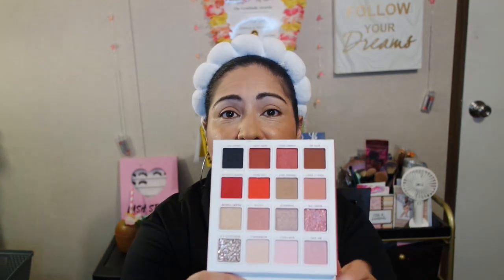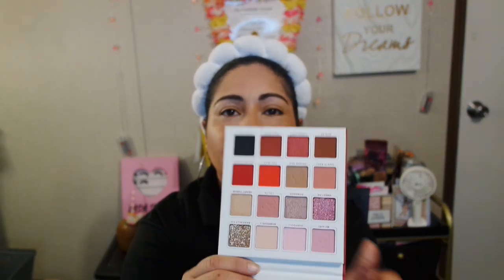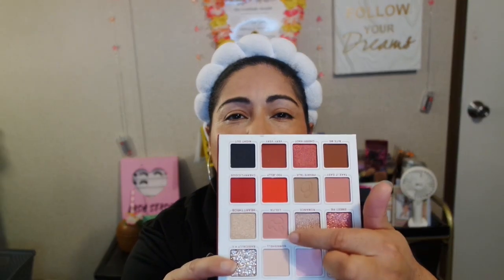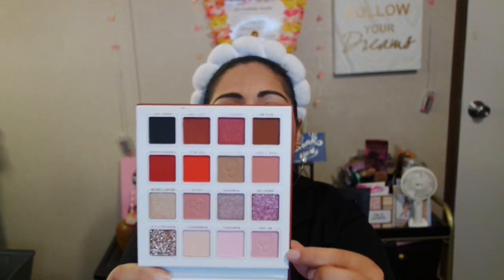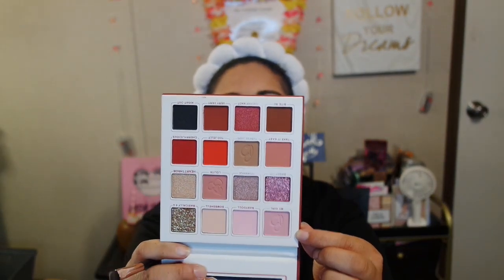Sassy Divas Collab 08/04/24 Inspired Fruit Theme for August!!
In my videos you will see a lot of makeup videos, some vlogging, beauty box subscription unboxings, skincare routine, having fun with makeup, how-to tutorials, makeup hacks. A lot of makeup reviews and opinions. Fashion vlogs, beauty trends, jewelry trends, product try-ons, shopping hauls.  makeup and beauty product reviews, and health and wellness.

*Always stay notified and read the description area for any secret hidden giveaways called "Hidden Gems"*

I will be greatly appreciative and over the moon. Love you my gems💎 💖  **

search "Walmart beauty box"

*YOU MUST COMMENT IN EVERYONE'S VIDEO*

NOT RESPONSIBLE ONCE ITEMS SHIP, IT'S OUT OF MY HANDS NOT RESPONSIBLE FOR ANY DAMAGED, LOST, OR STOLEN ITEMS.

YOU MUST HAVE A U.S. SHIPPING ADDRESS TO ENTER MY GIVEAWAY.
Everyone who is 18 years of age or older can enter my giveaway.
I must be able to get a hold of you by social media or by E-mail with subject heading:
Giveaway will start 08/04/24 ends 08/18/24, will announce winner in next month's Collab.

NO INTERNATIONAL SHIPPING

YouTube is not a sponsor of this giveaway and users require to release YouTube from any and all liability to this giveaway.
Any personal data collected for this giveaway will be kept private and confidential, no third parties will be allowed to have this information for any use of any kind.